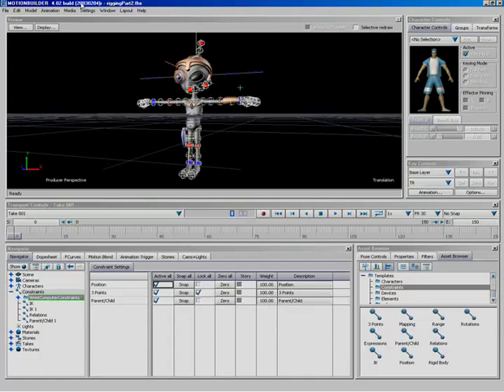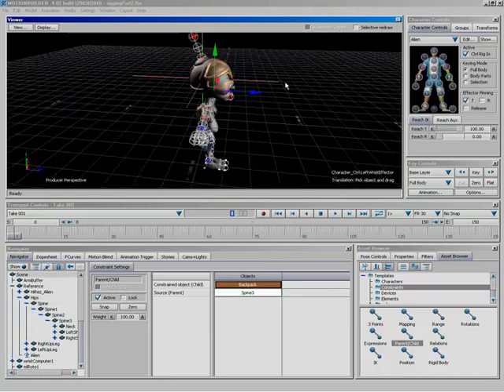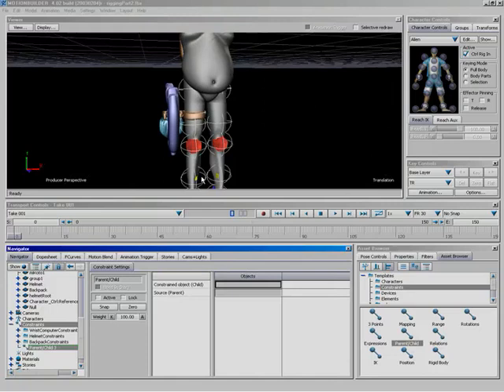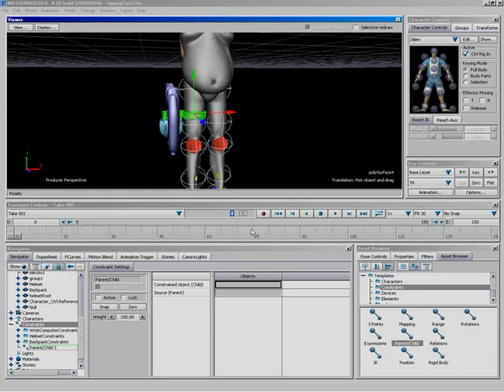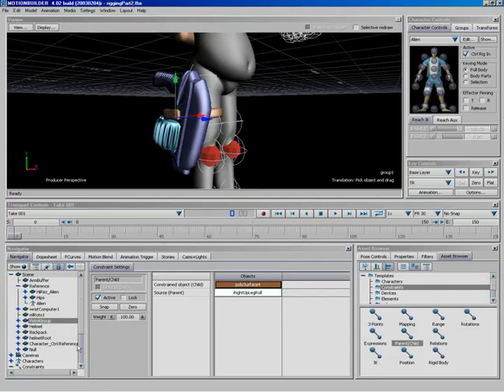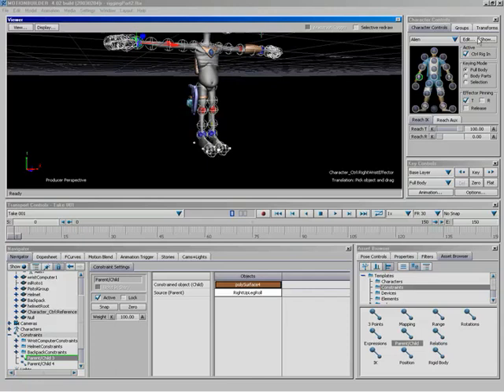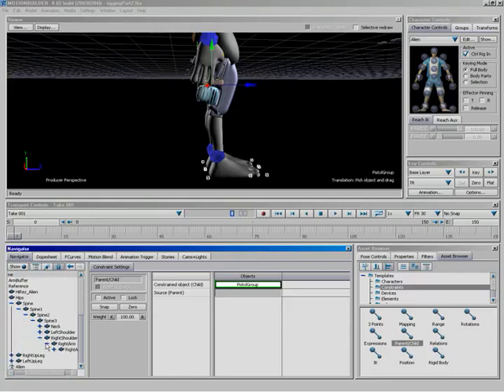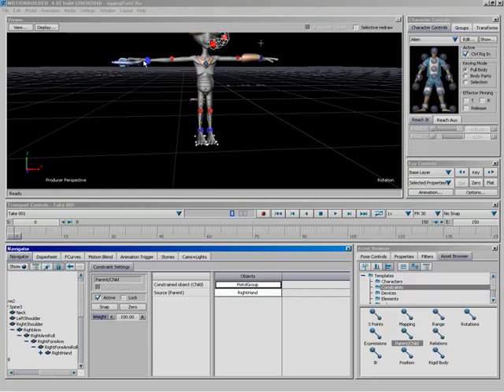MB Tutorial Part 26: Backpack and Pistol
Next on the list is attaching the Backpack and Pistol for the Alien character.